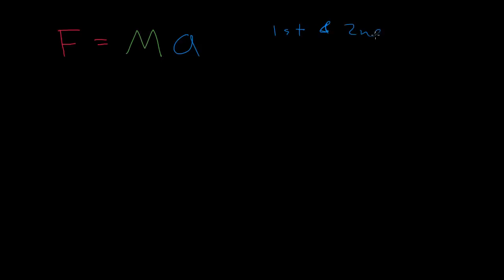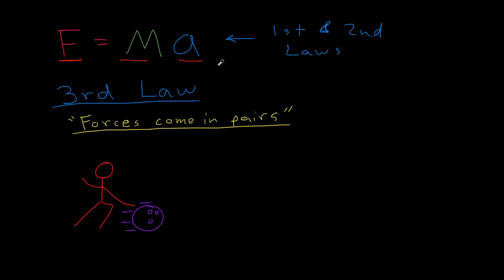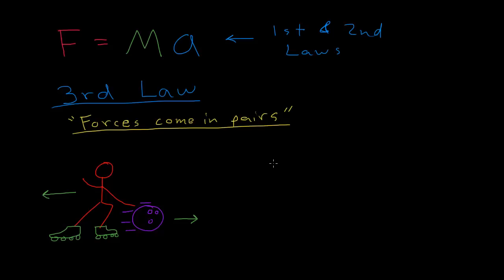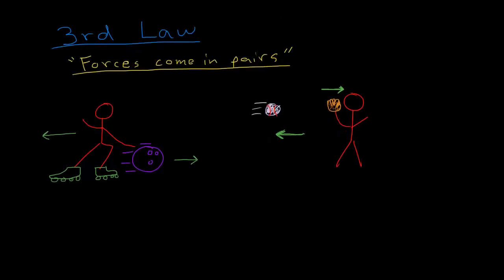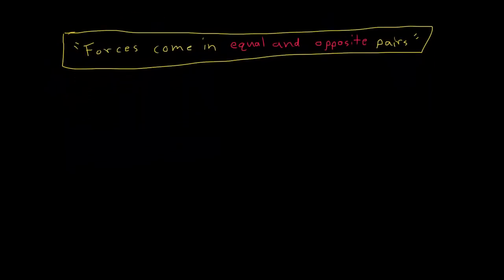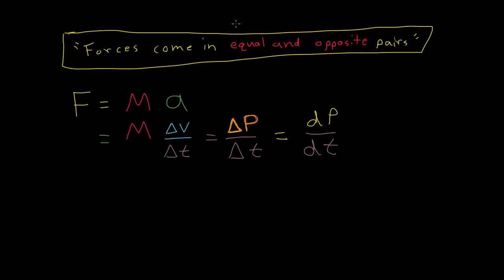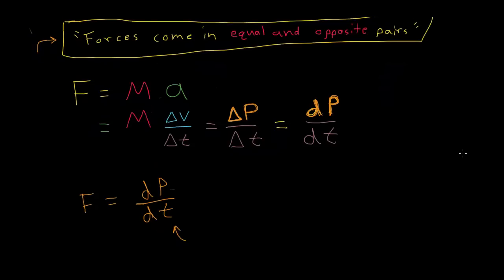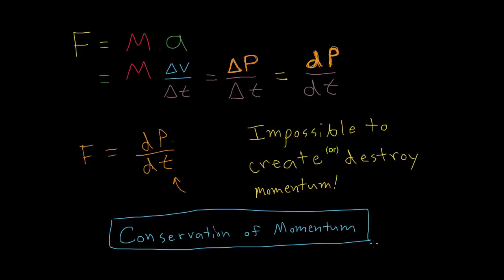Newton's Third Law and Momentum Conservation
This video introduces the idea behind Newton's third law of motion, and shows how momentum conservation can be deduced from it.